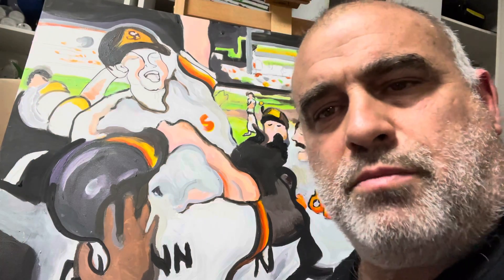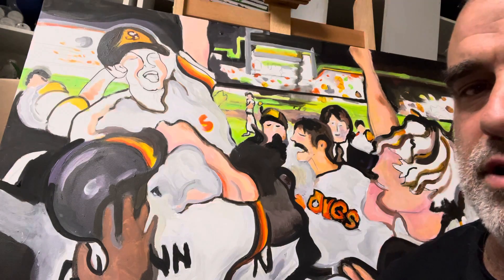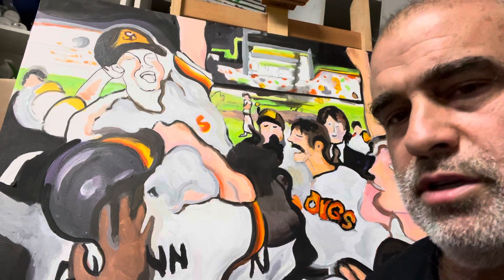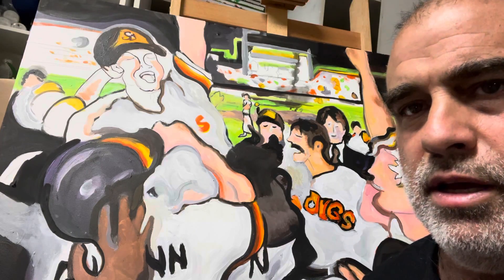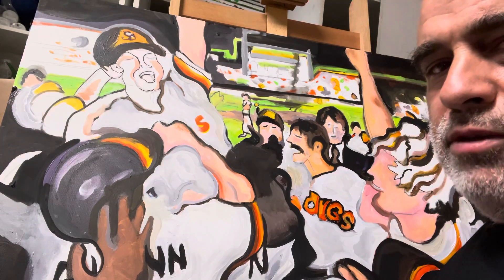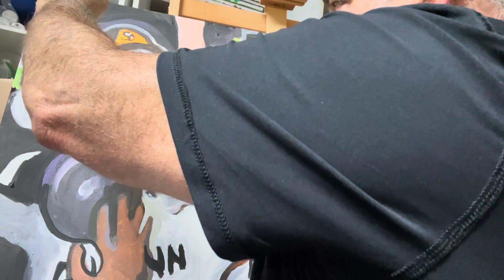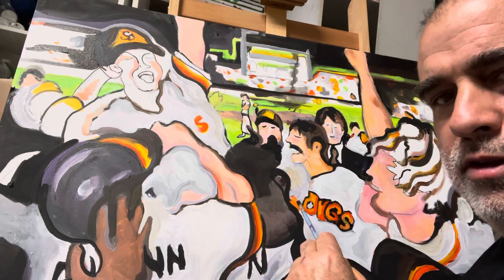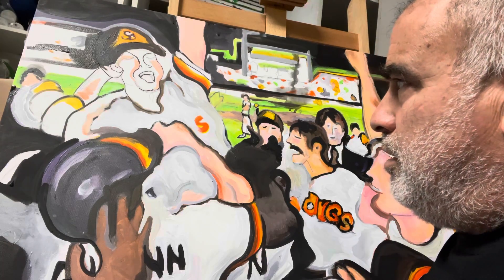How to Create a thrilling Painting by Michael Richard Rosenblatt